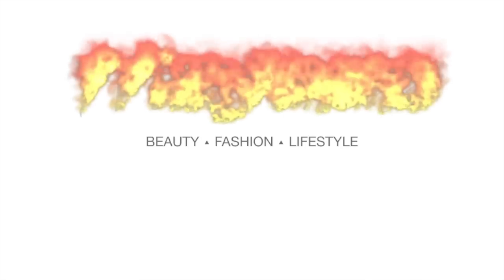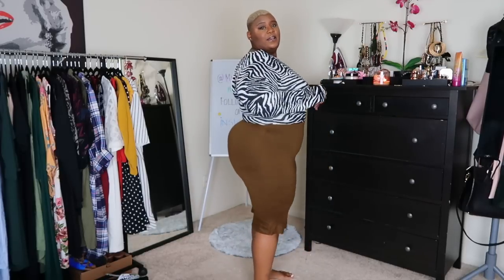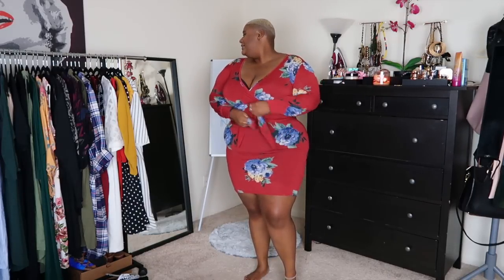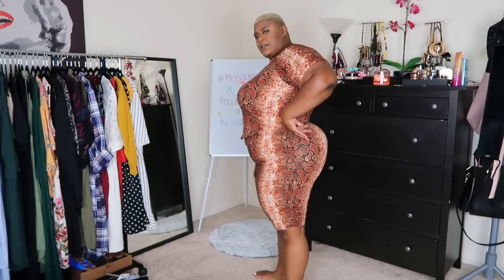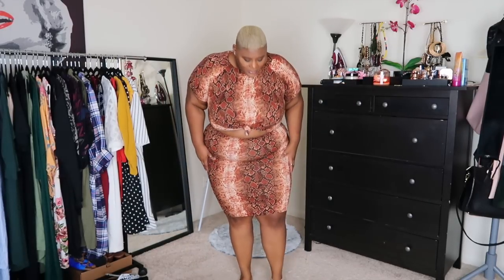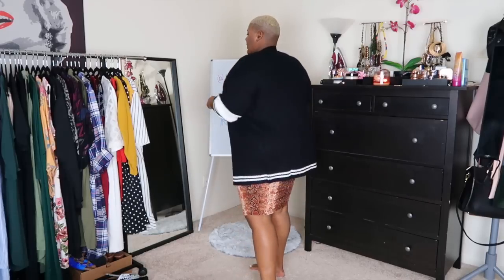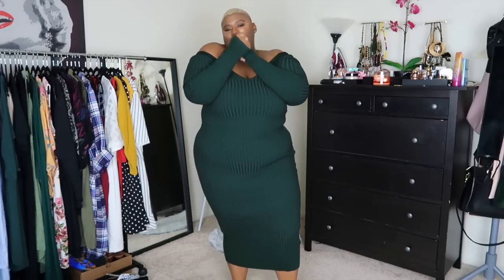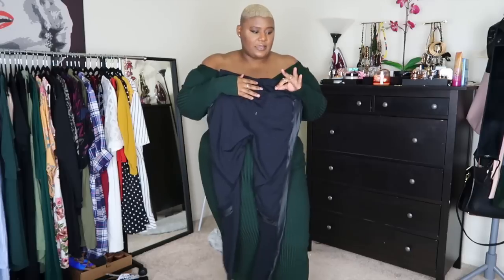// ASOPH Plus Size & Curvy Haul // Size 24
Hey guys!!

Today's ASOPH haul features some more fall items to help prepare me for the colder weather. By far, the ribbed dress is definitely my favorite and I cannot waiiitttt to wear it out! Let me know what your favorites are in the comments!!

Toodles,

MJ

//  C L O T H I N G D E E T S

Asoph Plus Size Chevron Rose Gold Sequined Womens Two Piece Set

Asoph Curvy Womens Zebra Print Mock Neck Bodysuit & Maxi Skirt

Asoph Plus Size High Waisted Womens Ruffle End Pencil Skirt

Asoph Plus Size Rose Bloom Printed Women Bodycon Dress

Asoph Curvy Womens Wild Snake Crop Top and Ruched Midi Skirt Set

Asoph Plus Size Worldwide Fashion Tour Acid Washed Women Denim Jacket

Asoph Plus Size Womens Ribbed Long Sleeve V Neck Maxi Dress

:: B O D Y S P E C S

Height: 5'8
Size: 3X, 24ish and ain’t missing no meals

:: W A I S T B E A D S

If you're interested in getting some waist beads, my girl Lia can hook you up! Send her an email and she'll get you right!
:: S  H M O N E Y  M O V E S

Help pay my phone bill so I can take fire pics and be an Instagram Heaux:

JEMIMA25

:: Amazon Shop (where you can find all my favorite thingsss INCLUDING makeup!)

(Thank you sooooo much in advance!!!)

MissJemimaaa

:: Send me something nice! \(^.^)/
MissJemima
12138 Central Ave
Suite #665
Mitchellville, MD 20721